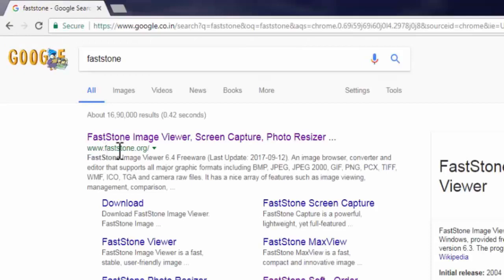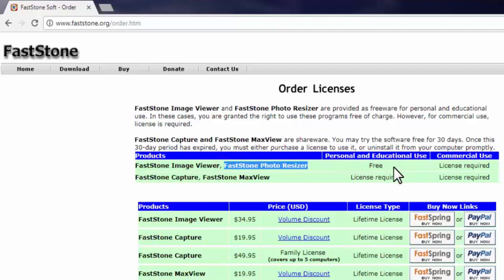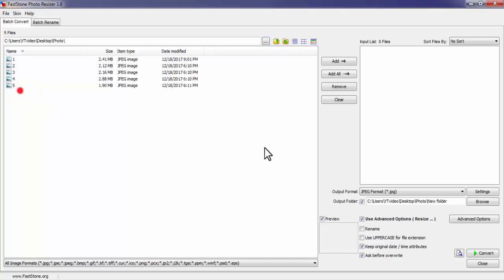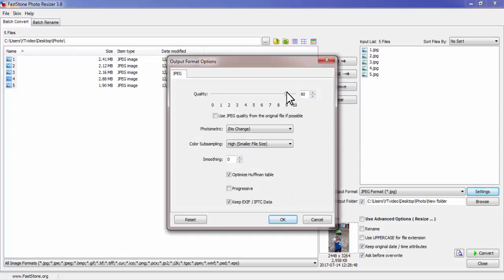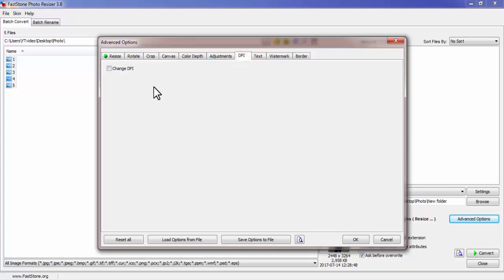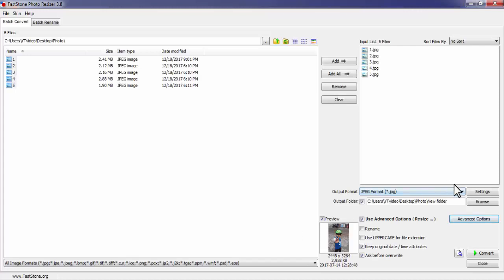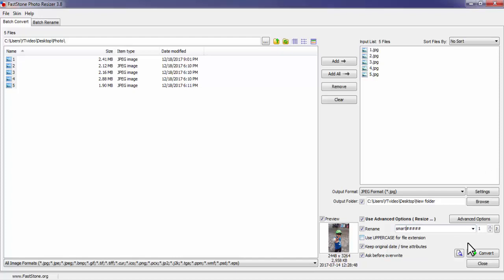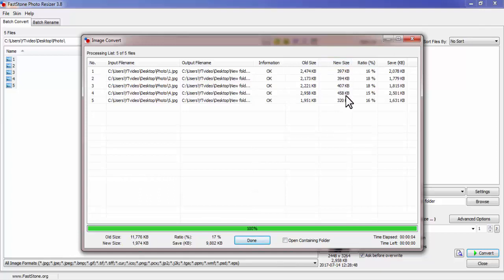How to Compress Image without Losing Quality | Reduce Multiple Photo & Picture File Size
In this video we have given details on How to Compress Image without Losing Quality, Reduce Multiple Photo & Picture File Size, Step by Step, in English.

Knowledge Sharing Channel is aims to teach Internet, Computer Softwares, Mobile, other Helpful General Informations & Technologies in Hindi and English.